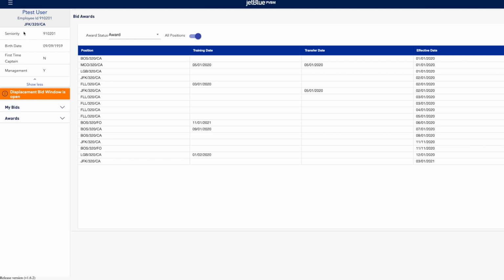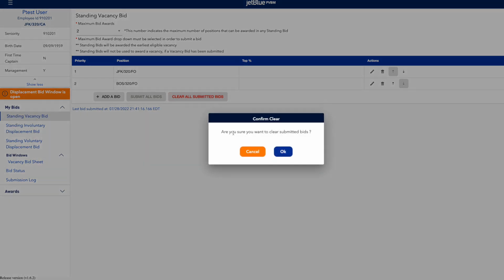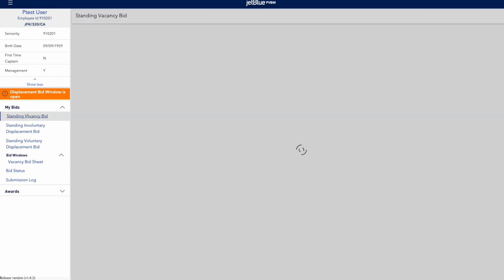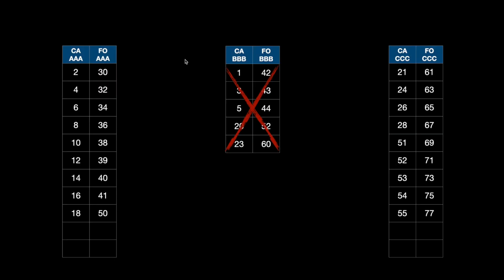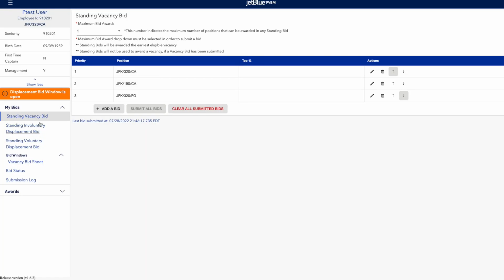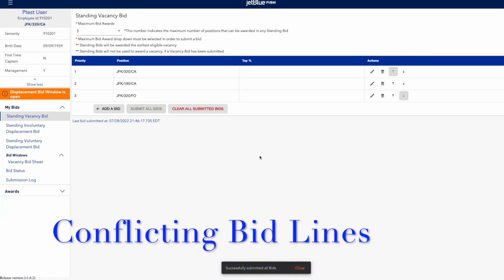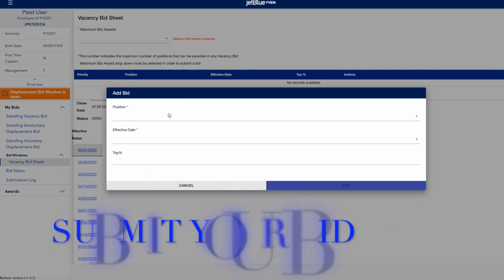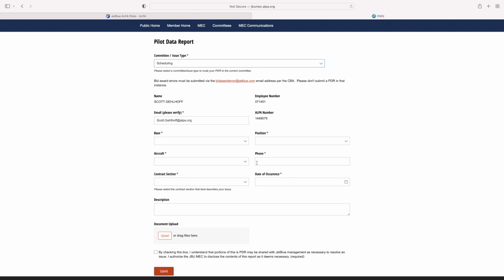PVBM Common Mistakes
Showing common mistakes we've seen during system bids.

Contents:

00:00 - Intro
00:55 - Old Standing Bid active
02:35 - Bidding Both in Standing Vacancy and Vacancy Bid Sheet
04:20 - Same Bid in Vol. and Invol. Displacement
07:47 - Conflicting Bid Lines
09:01 - SUBMIT YOUR BID
09:58 - Send us a PDR